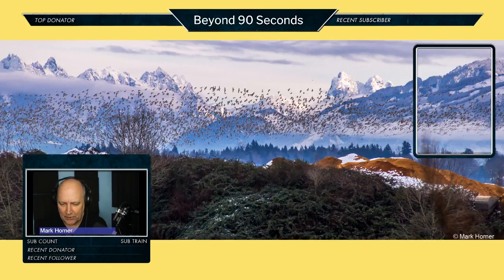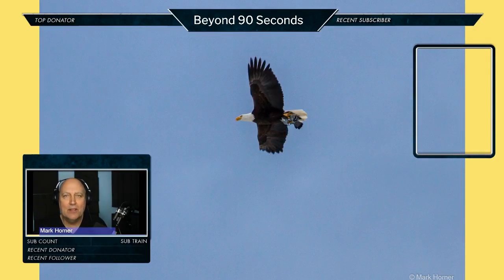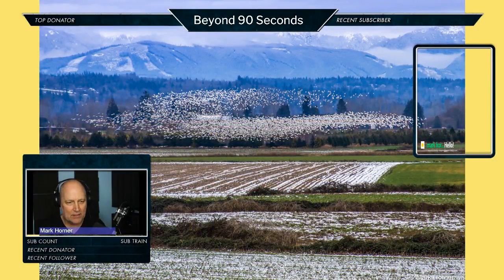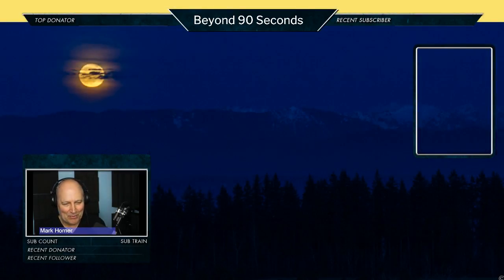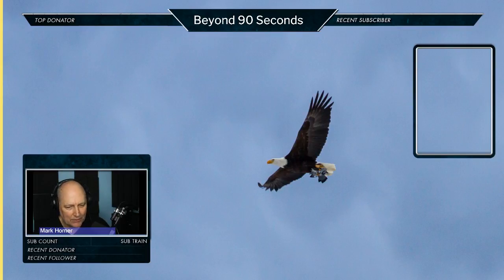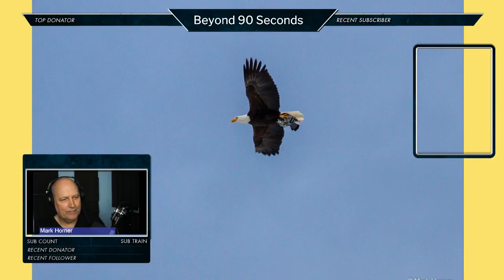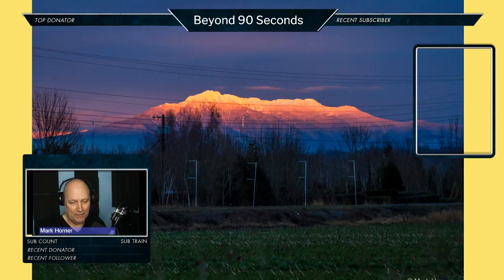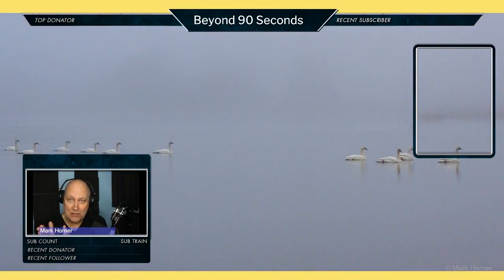Testing Streamlabs OBS & sharing photos (unedited)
My first live stream test with Streamlabs OBS.  Will share some outdoor nature & wildlife photos from recent weeks during this test.